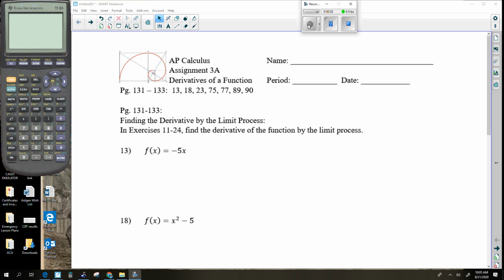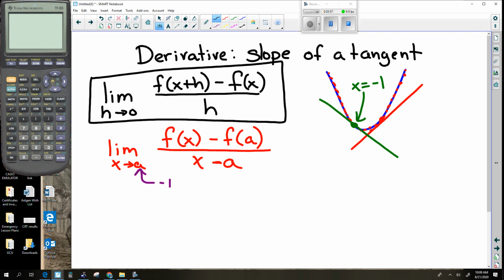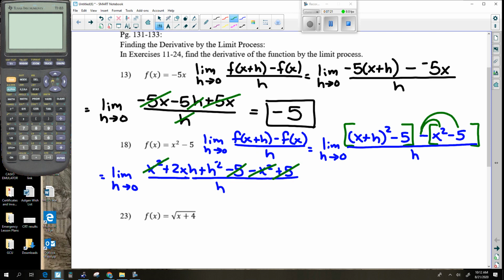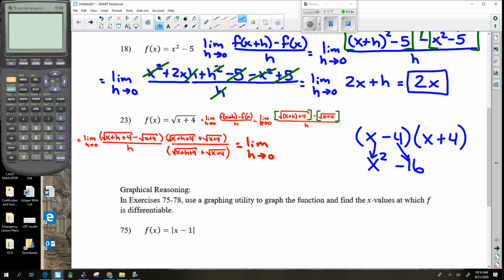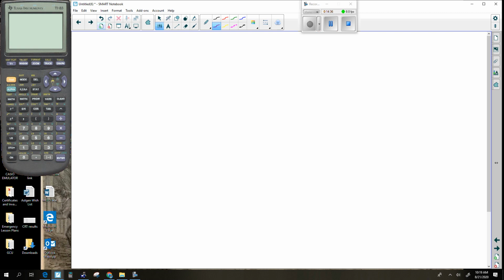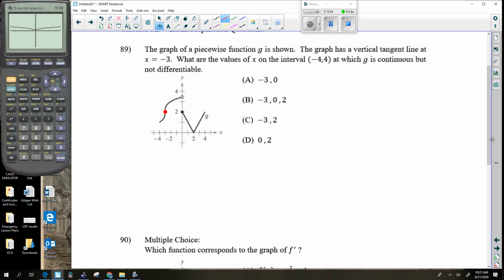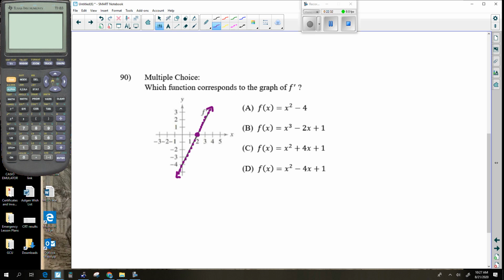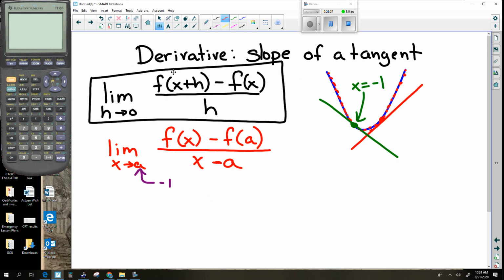Calculus - Assignment 3A